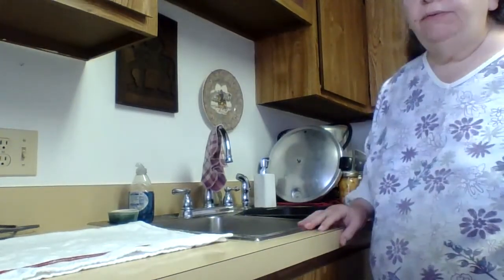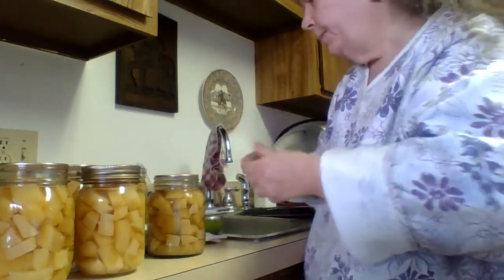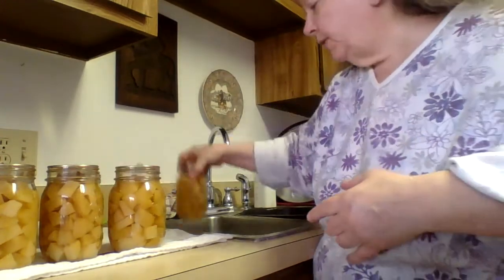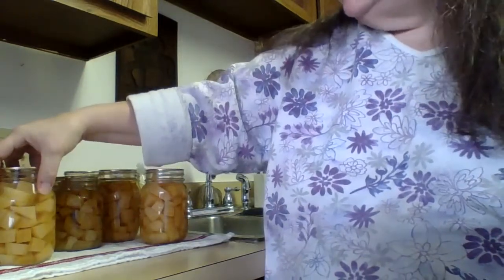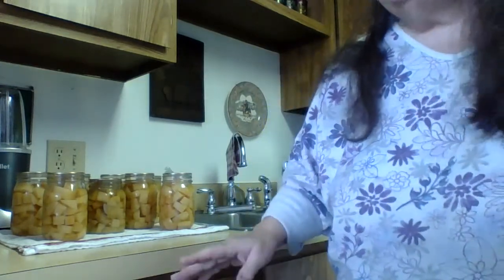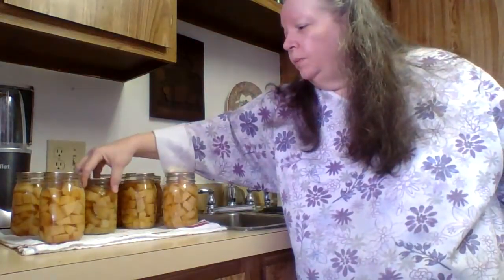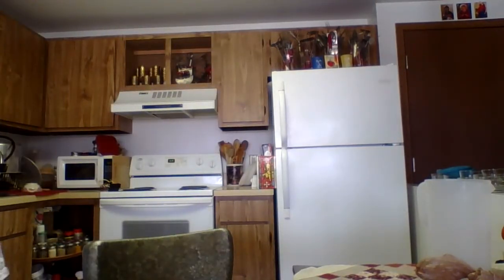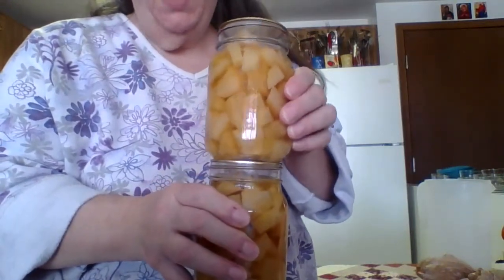How to Pressure Can Part 3, potatoes, cleaning & storing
The jars have sat on the counter overnight, now I show you how I remove the rings, clean everything, label and talk about how to store them.
NOTE! The boxes I used are LARGE priority boxes.